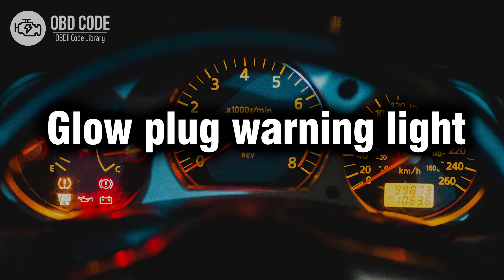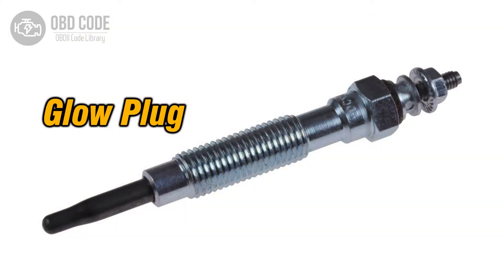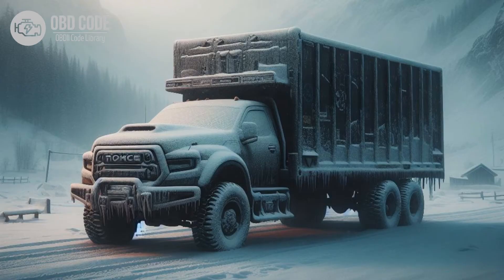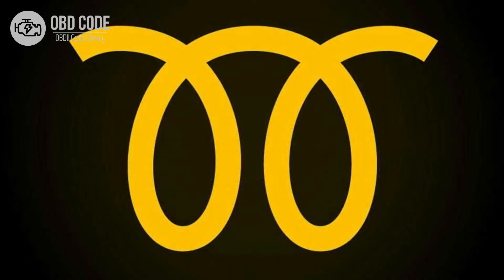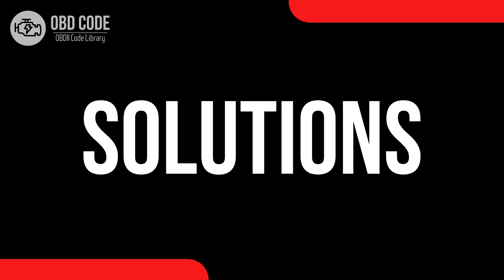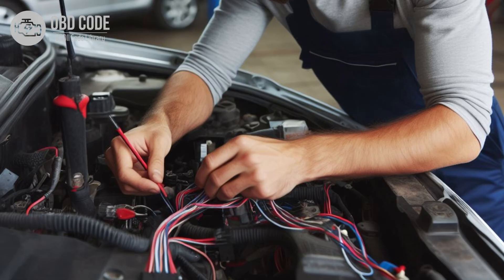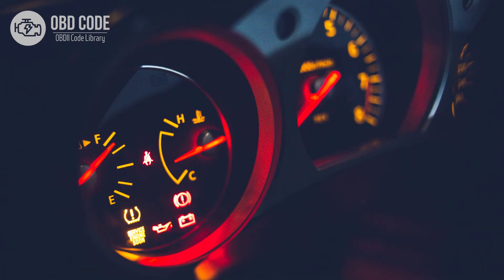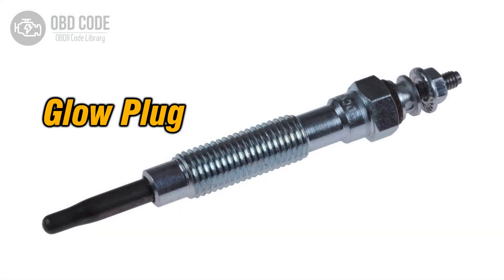Glow Plug Warning light in Diesel Engines 🟢 HOW TO FIX 🟢 (All brands) Preheating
👨‍🔧 Chat with a mechanic 🔴 Discover everything about the PGlow Plug Warning light in Diesel Engines In this video, we will explore the most relevant data to solve this problem. Don't miss this opportunity to gain valuable knowledge and get rid of that malfunction light once and for all!